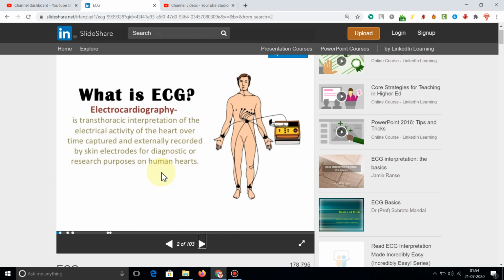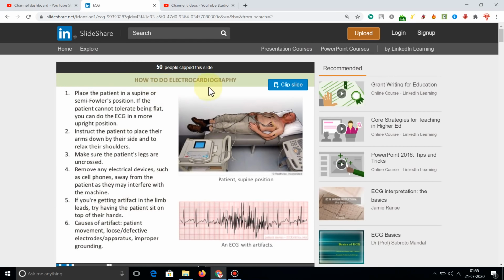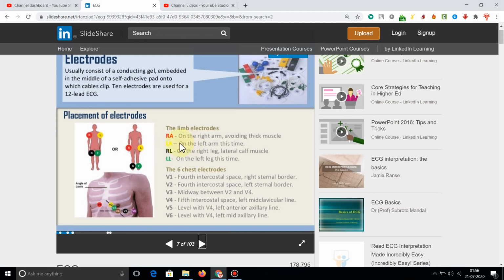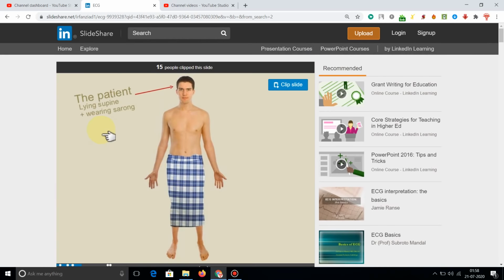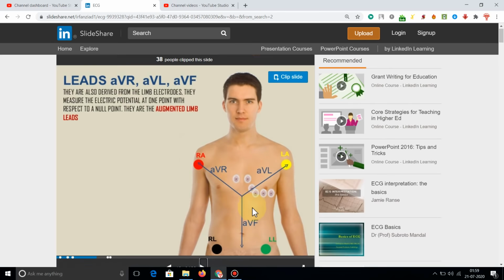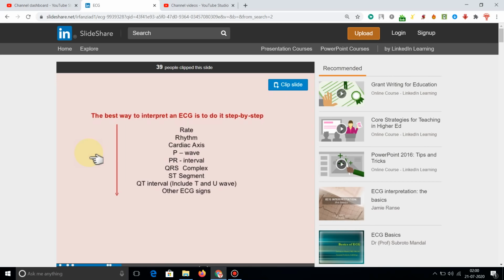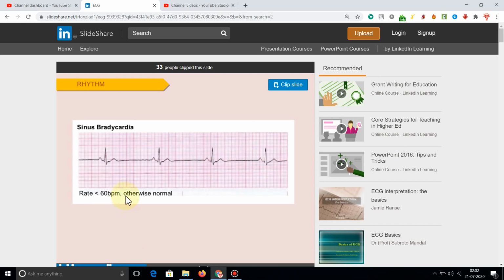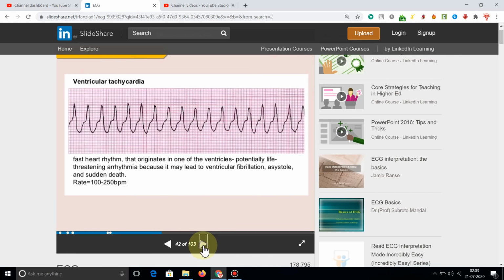what is ECG Electrocardiogram in detail part 3